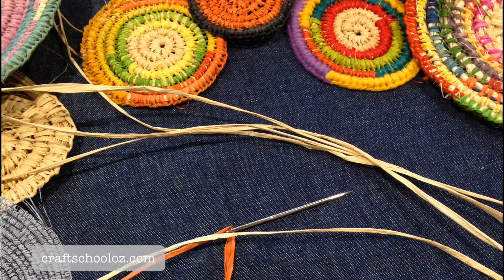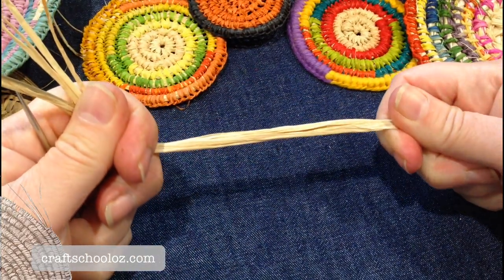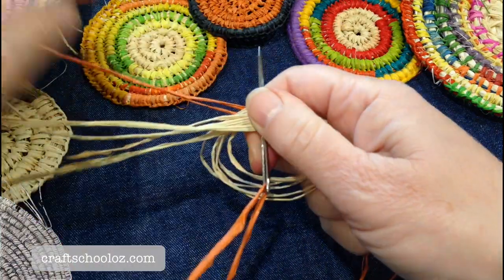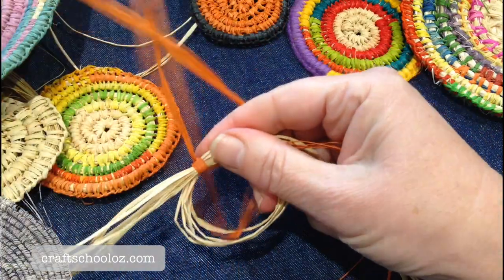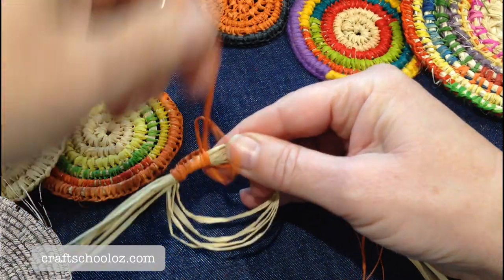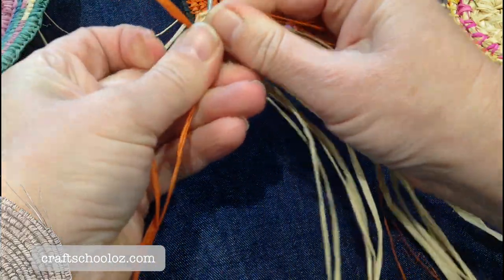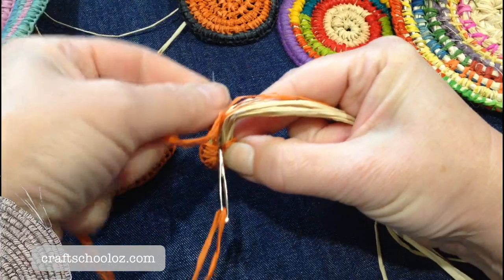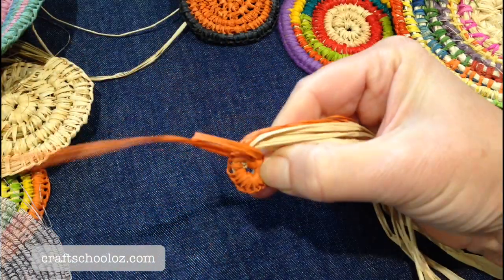How to start a coiled basket - Left Handed starter circle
This video shows you how to start a coiled basket left handed. or check our website for workshops